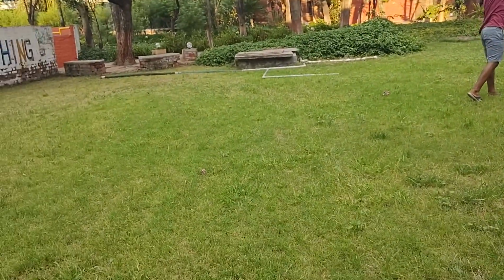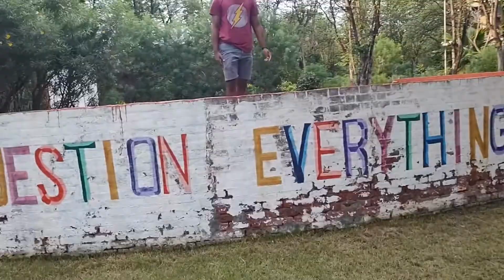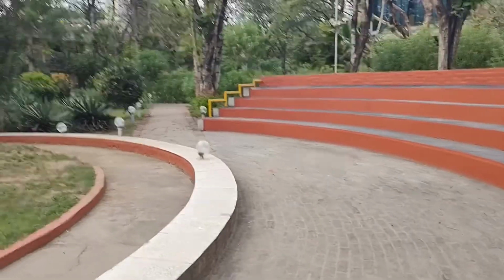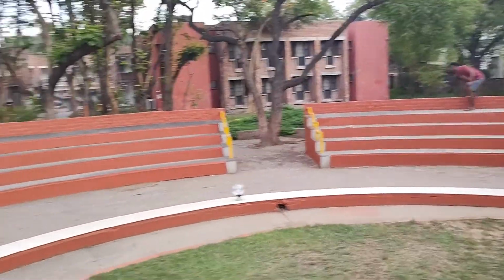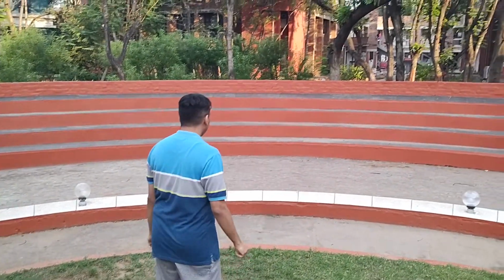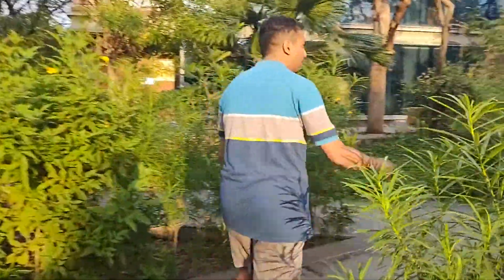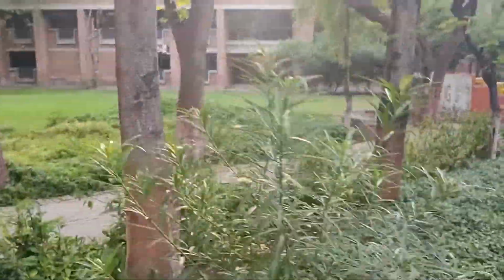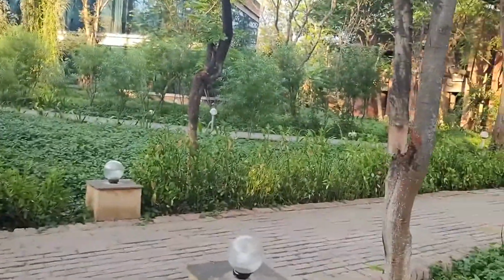The OAT !! open air theatre at MICA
So here we explore the OAT at MICA !